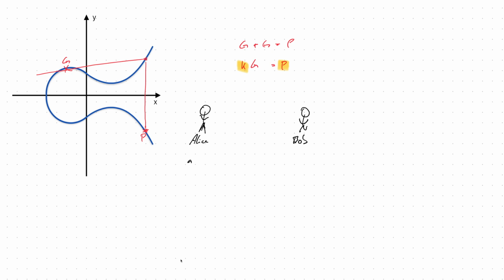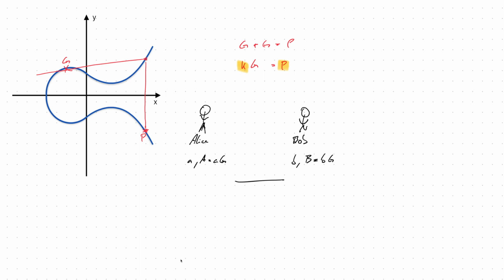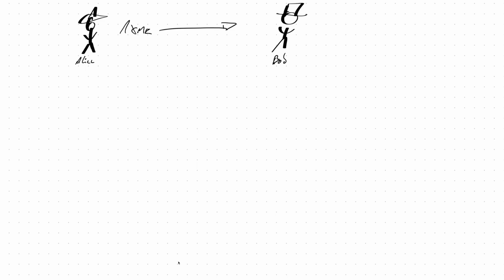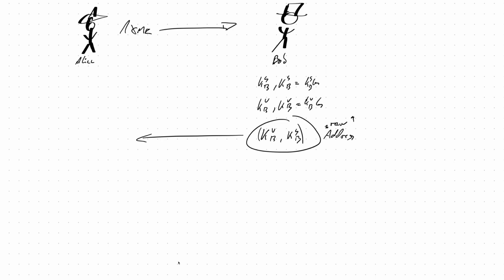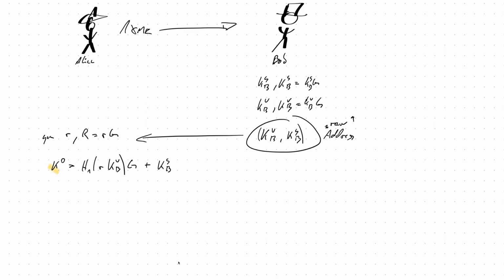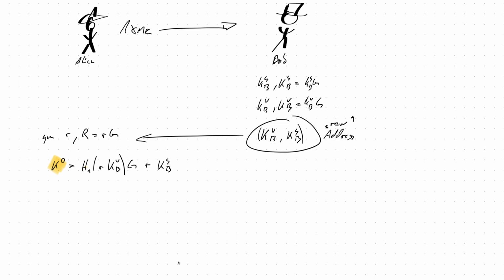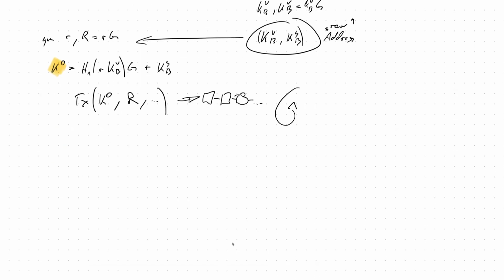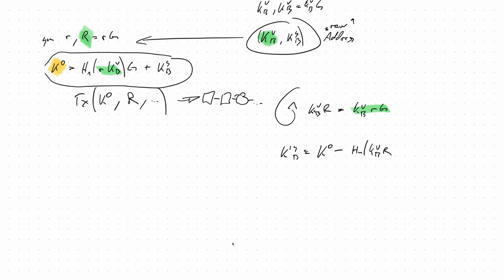Monero Deep Dive: Address, Stealth Address, ...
00:00 Intro
00:40 Ellitptic curve recap
03:51 Addresses / Stealth addresses